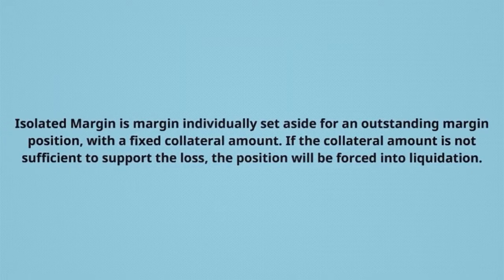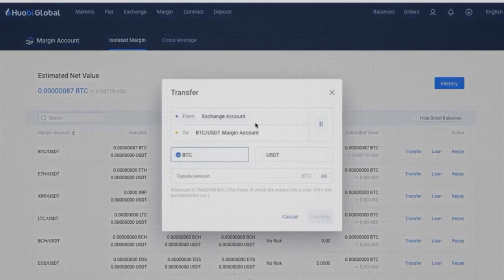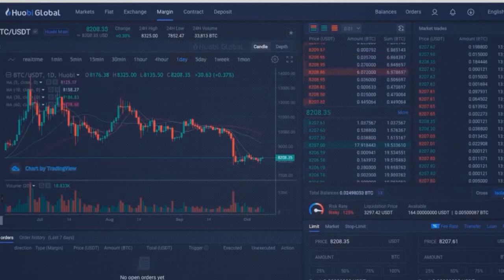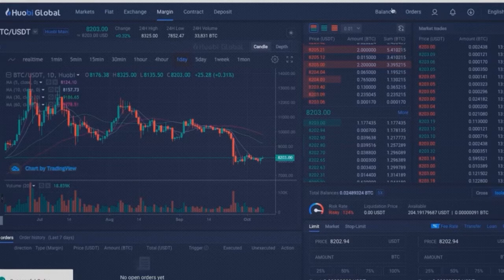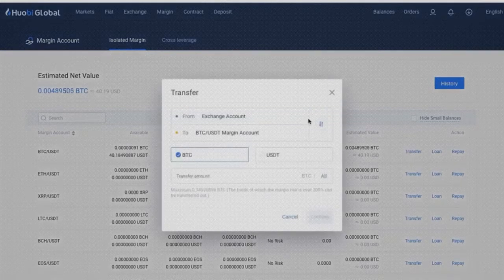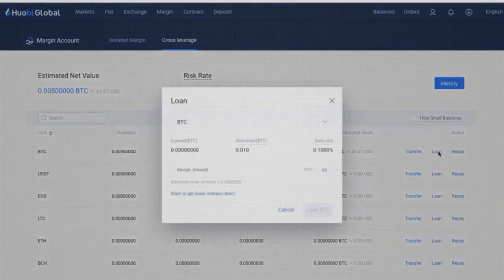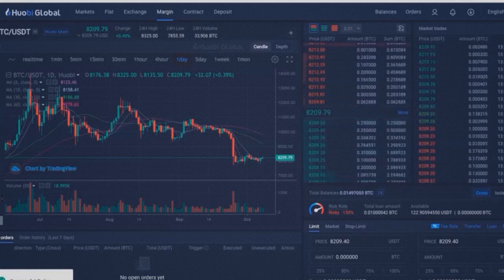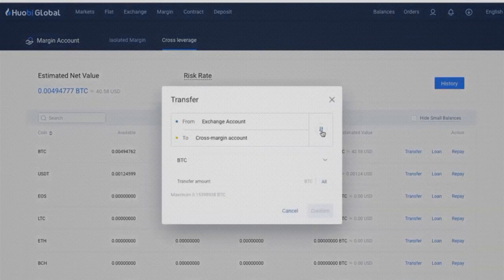How to trade on Margin on Huobi Global—PC version [Huobi Crypto Guide] | The Moloko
Huobi Group has expanded into public chain, digital assets trading and wallet, mining pool, proprietary investment, incubation, Digital Asset Research etc., and established a global digital economy industry ecosystem, by investing in over 60 upstream and downstream companies in the blockchain industry.
Buy and sell bitcoin derivatives with a few clicks, learn more by sign up at Houbi:

Get 30% of fee as cashback on that day